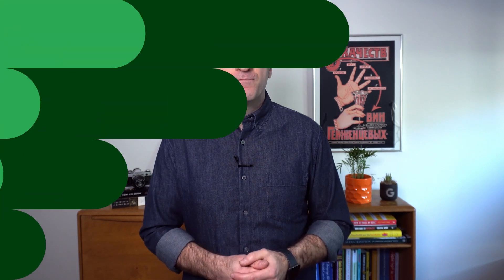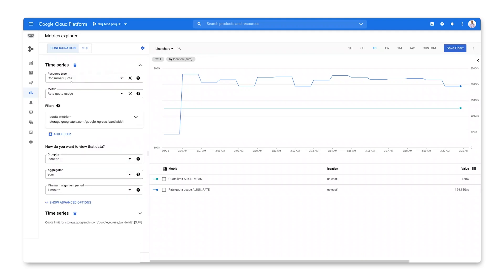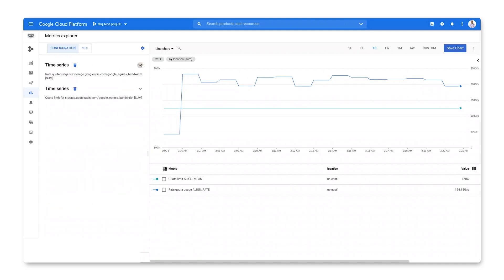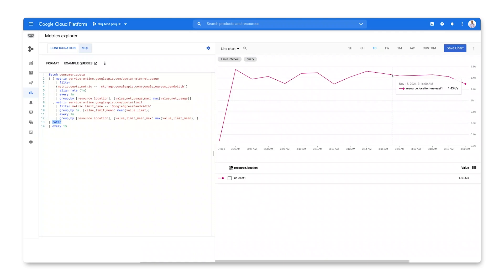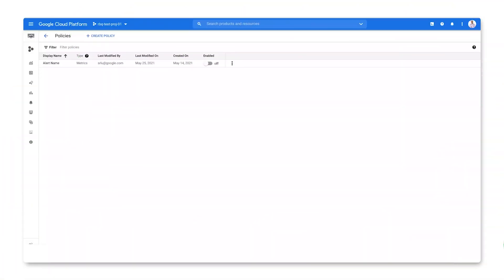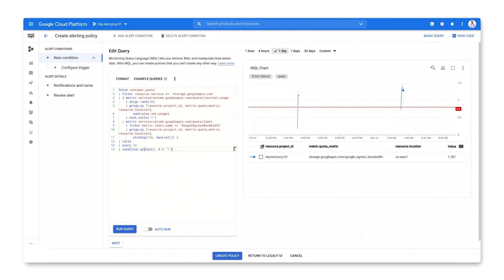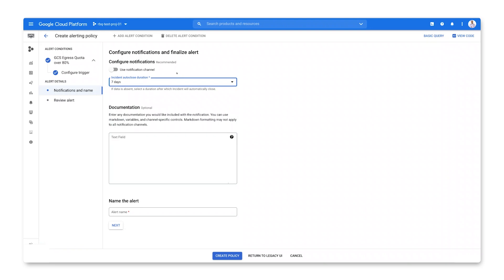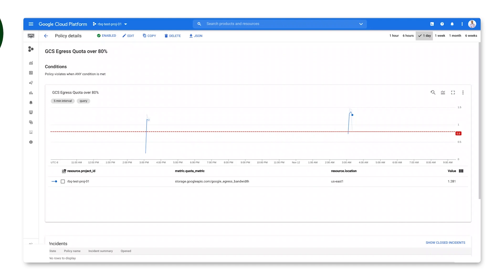How to monitor quotas in Google Cloud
Google Cloud uses quotas to protect users from unforeseen spikes in usage. But it's important to be proactive about managing the quotas in your projects to avoid running out of capacity.  In this episode of Engineering for Reliability, we show you how to monitor quota usage and set up alerts to get notified when you start to get close to the limits. Finally, you'll learn how to use MQL (the Monitoring Query Language) to calculate the ratio of quota usage to quota limit!

Chapters:
0:00 - Intro
1:01 - Monitoring quota usage
2:35 - Alerting on quota usage
3:50 - Outro

product: Cloud - Operations - Cloud Monitoring; fullname: Yuri Grinshteyn;